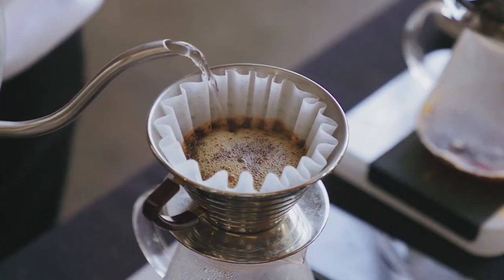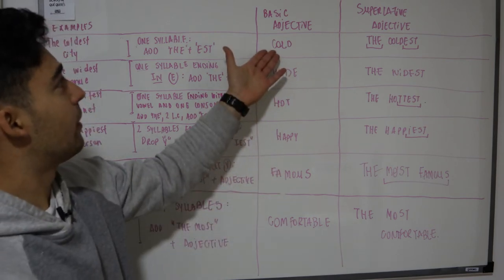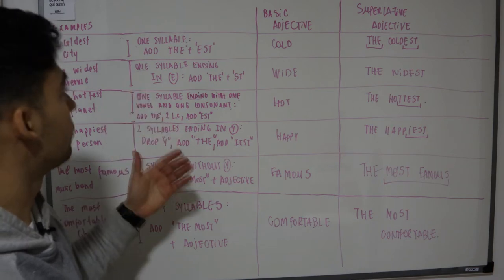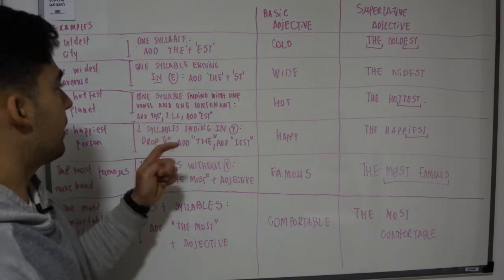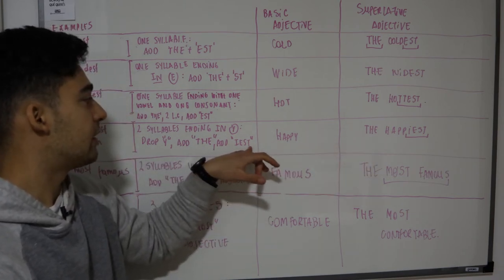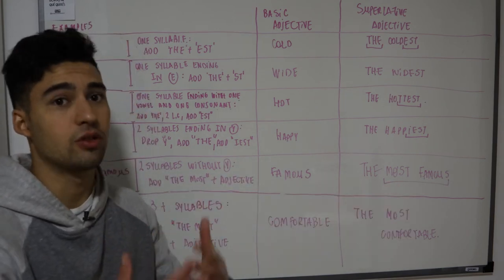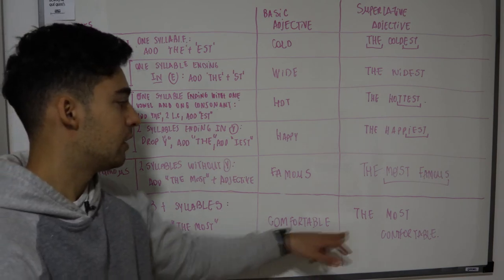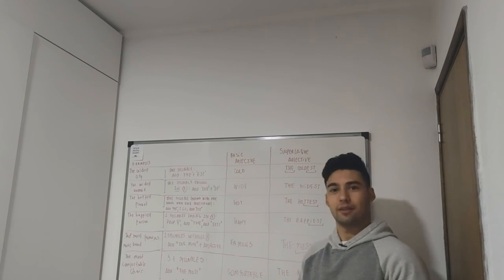How to use superlatives - Como usar superlativos